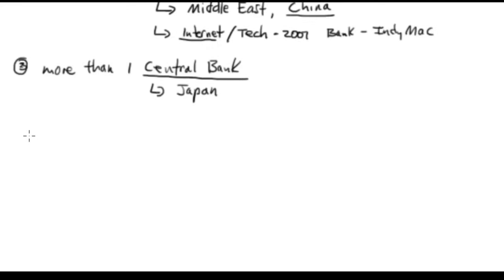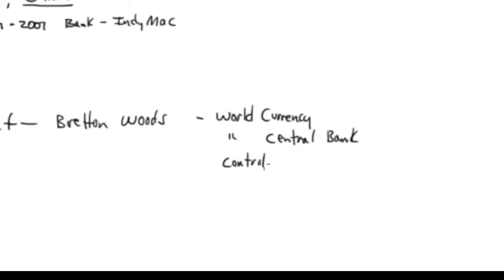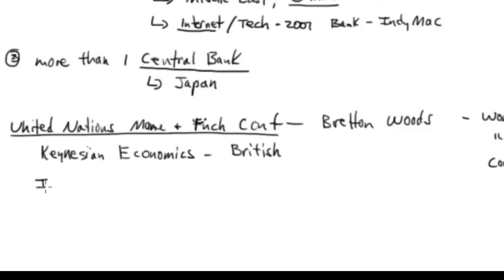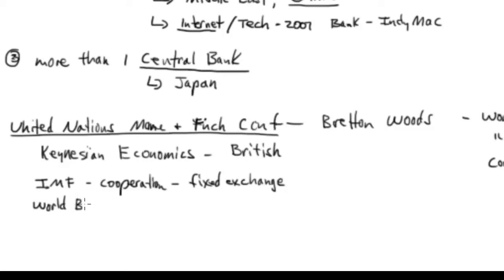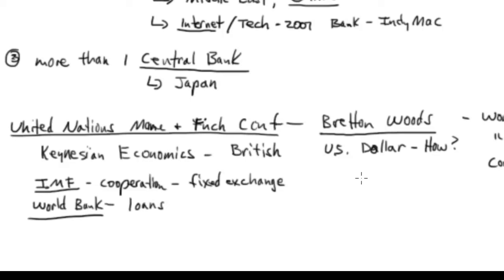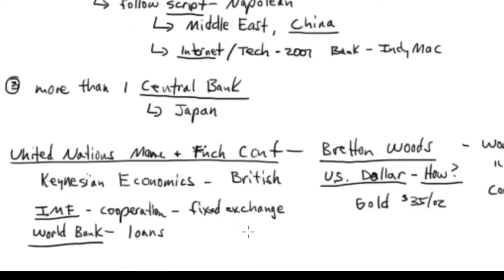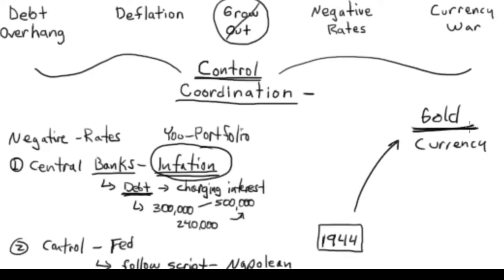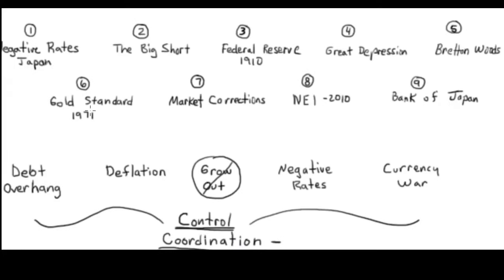Understanding Negative Interest Rates (5 of 9) - Bretton Woods Conference of 1944 (Pt. 2)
This video continues Rob's explanation of the goals set forth at the United Nations Monetary & Financial Conference held at Bretton Woods New Hampshire in July 1944.